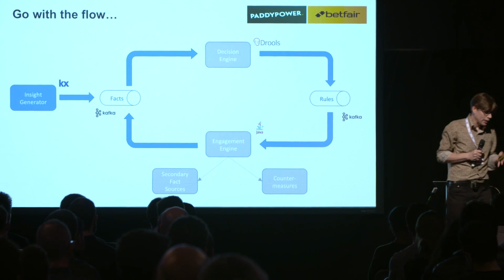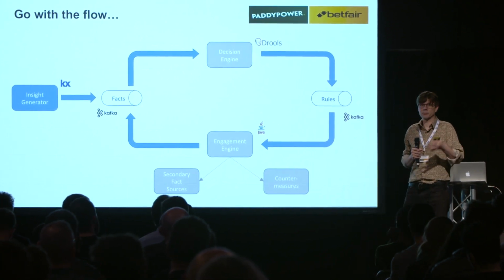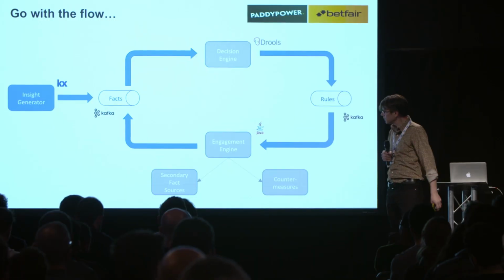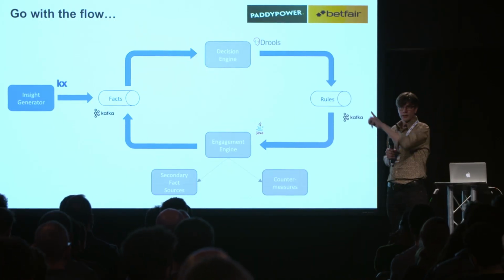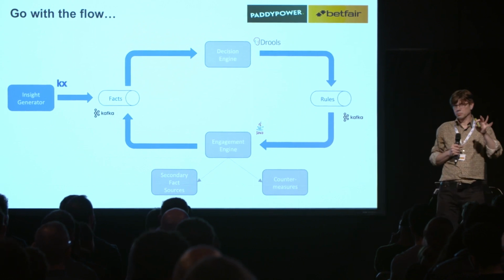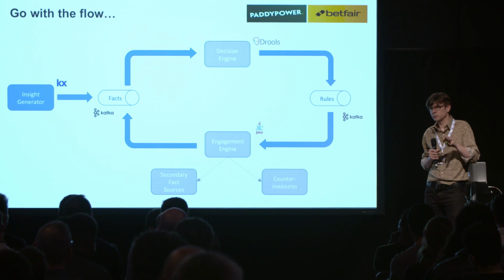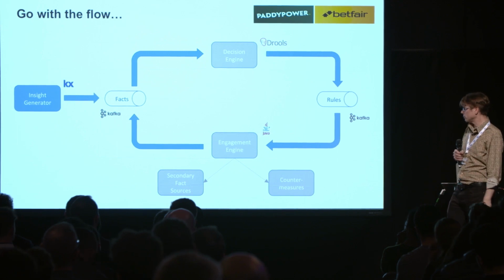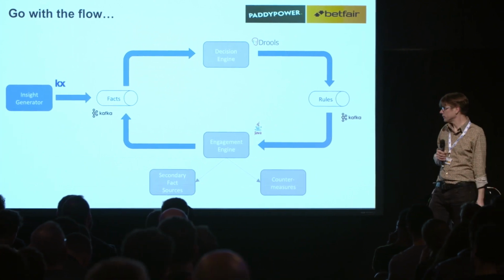A little bit of tech. Paddy Power Betfair & Kx: Tony Braund